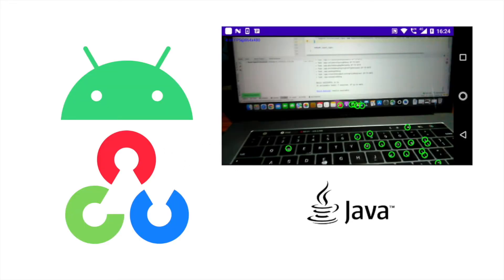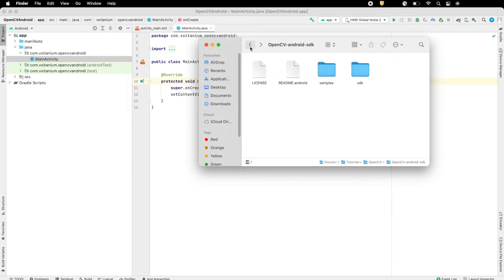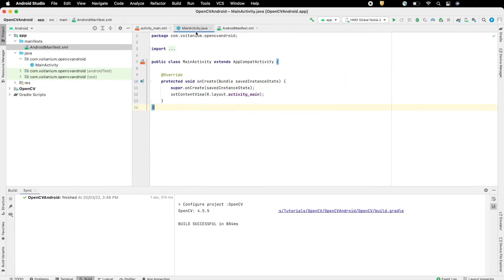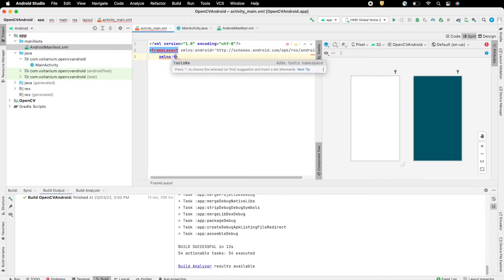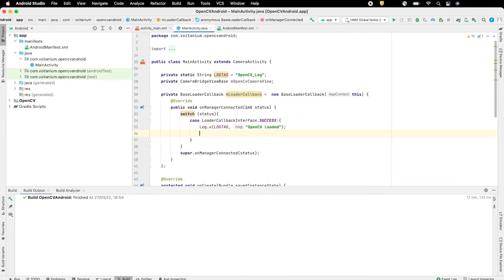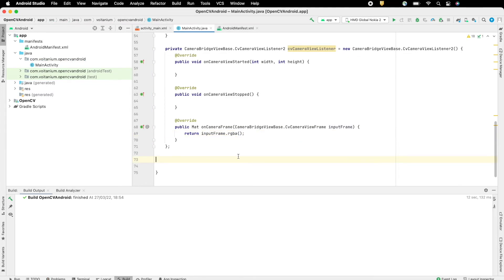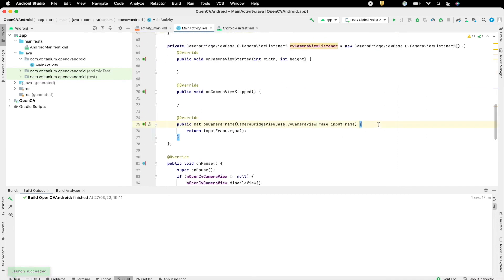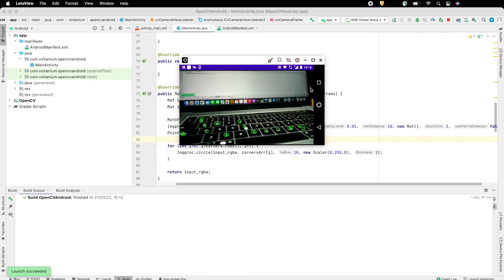OpenCV for Android (Java)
Configure OpenCV Android SDK in Android Studio.
Getting Android Camera stream for Image Processing and Display.
Extracting features from Camera stream and displaying on screen.